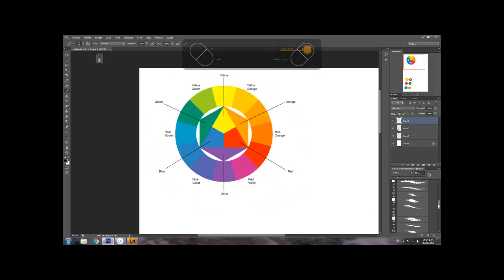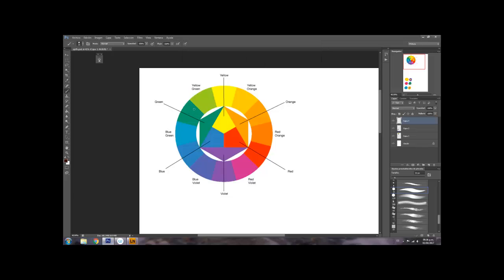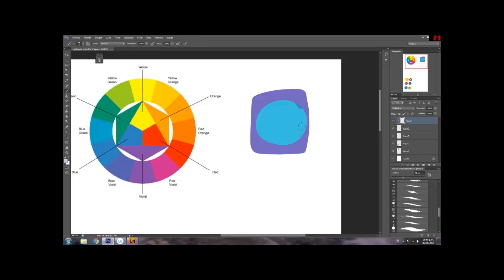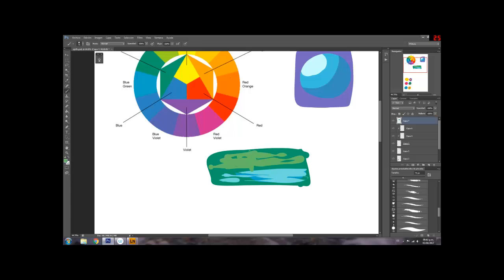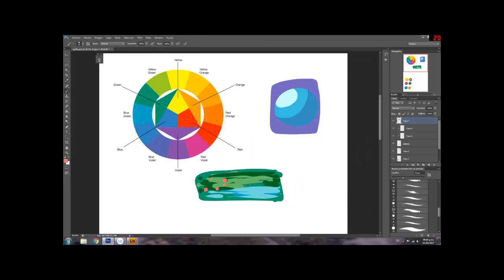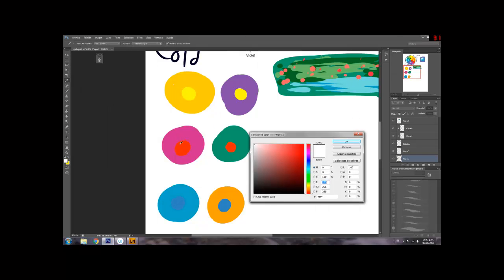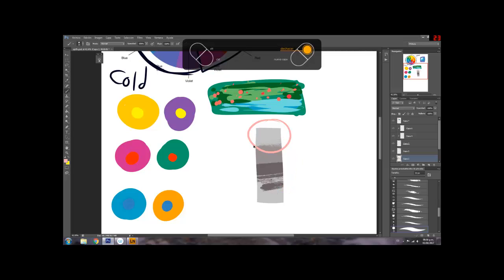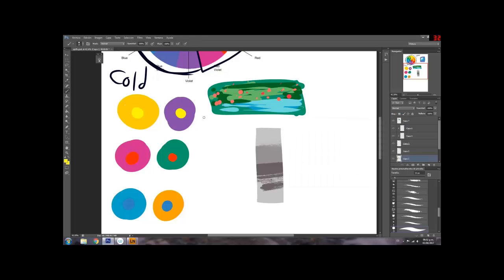Color Theory |Tutorial